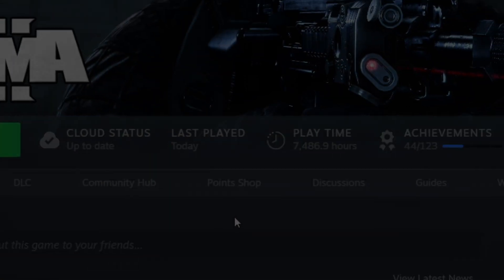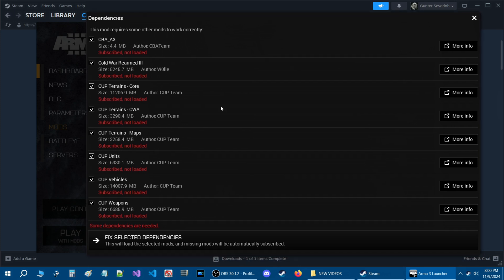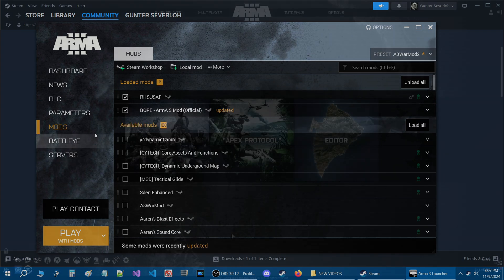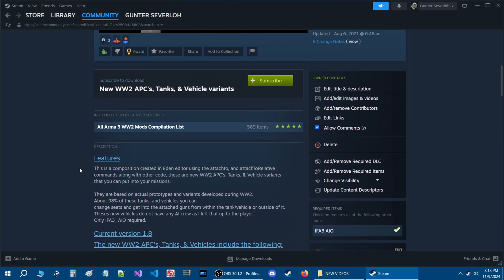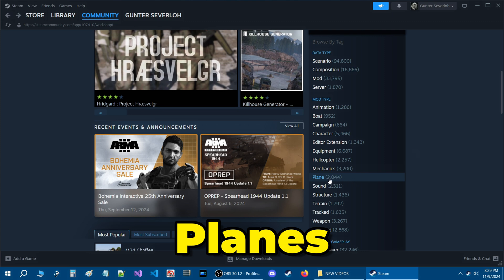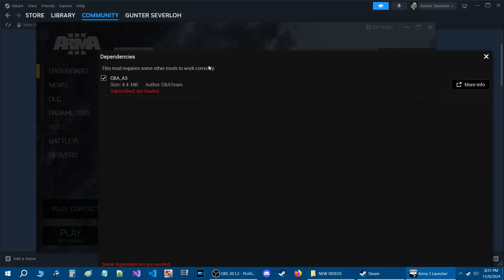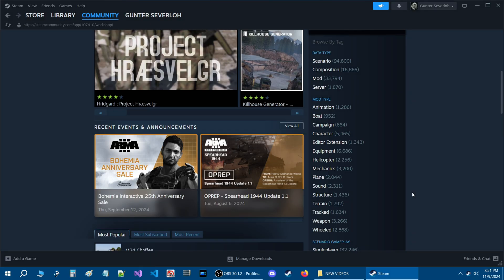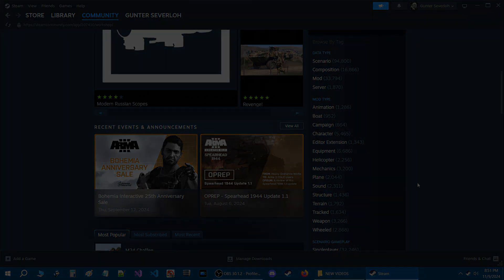This Guide will show you How to Install and Play with different Types of Steam Workshop Mods!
This is a guide on how play different types of mods found on the steam workshop
for Arma 3. The following mod categories are covered in this video:

Timestamps
0:00 Introduction
0:33 Campaigns
3:23 Characters
6:32 Compositions
10:00 Editor Extension
11:40 Planes
14:05 Terrains
15:44 Weapons

Music used in the video:
- Dont_Look by Silent partner
- ES_Through the Prism by Ava Low
- ES_Trust the Process by Ballpoint
- The Beaten Path by Andrew Langdon